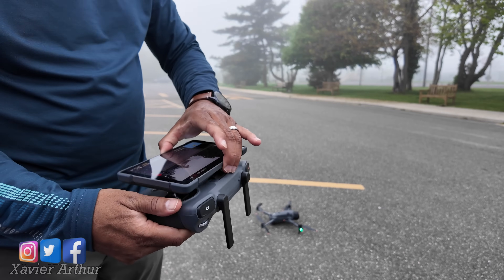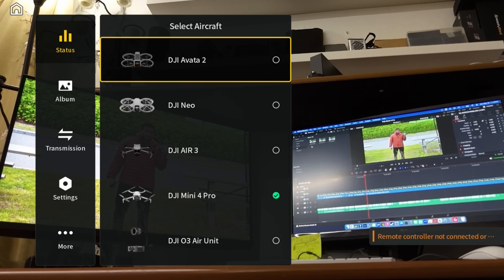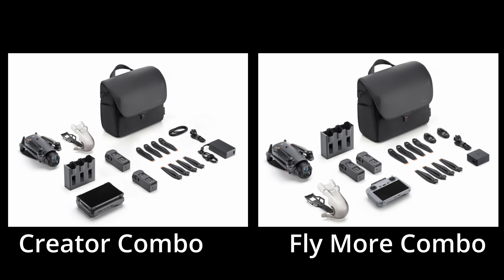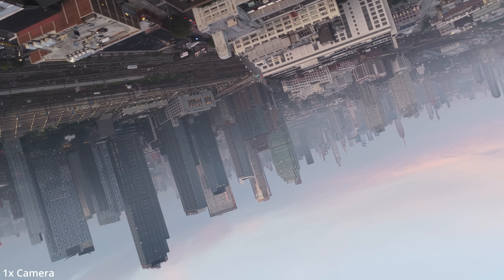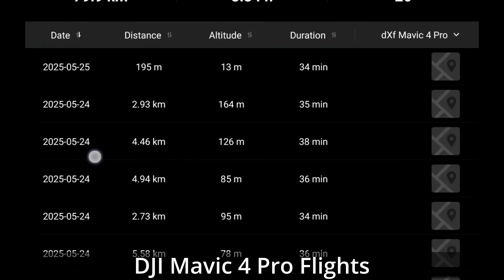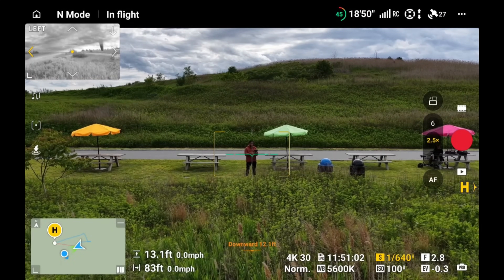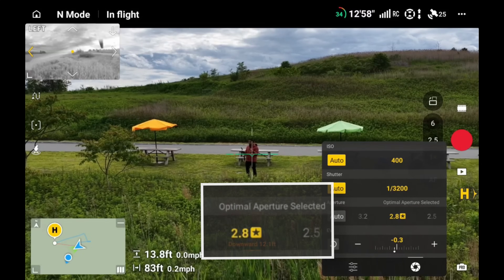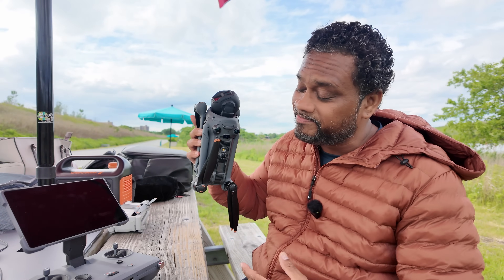DJI Mavic 4 Pro - Your Questions Answered/ FAQs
DJI Mavic 4 Pro-US Availability? Real World Flight Time? 240W Fast Charging? All-I Codec? 250GB Internal Storage? Audio Capability? Sharpest Aperture? 6X Camera Quality? ND Filters and More!
Let's get the Facts straight about the NEW DJI Mavic 4 Pro Drone!